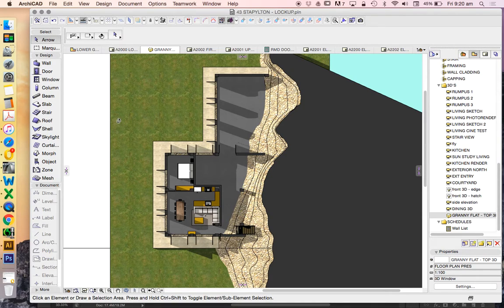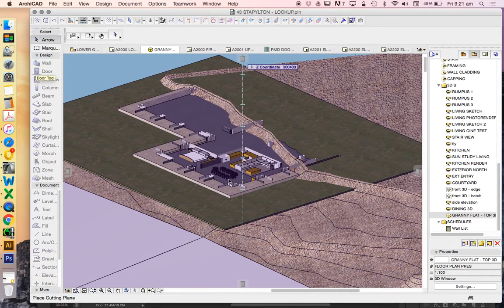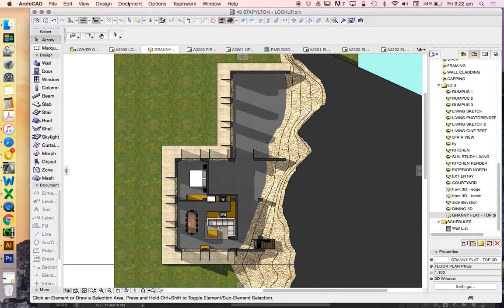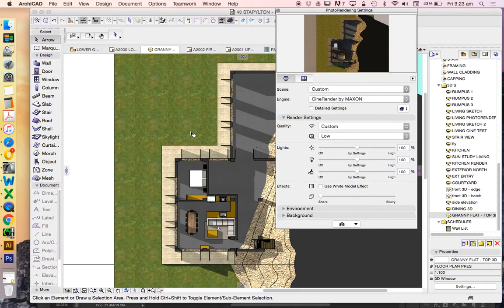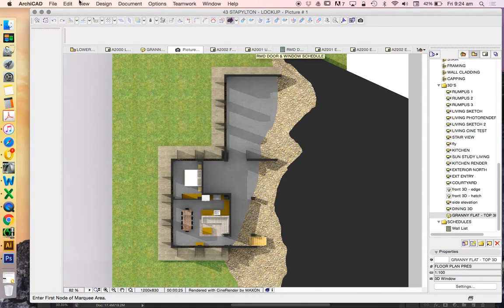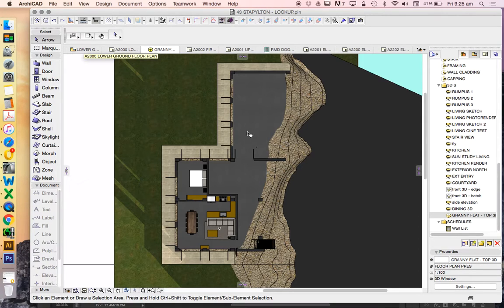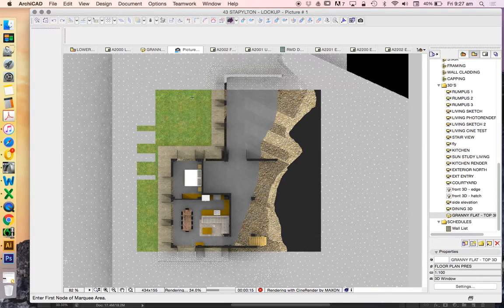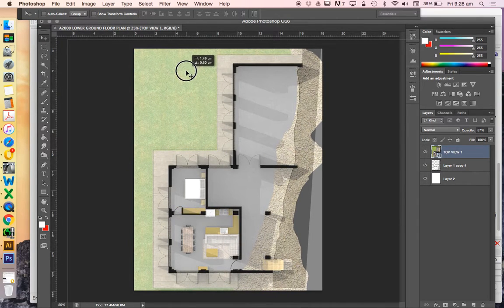PRESENTATION PLANS - 02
Creating rendered floor plans using ArchiCAD & Photoshop for presentations